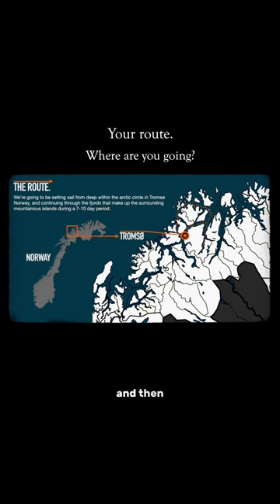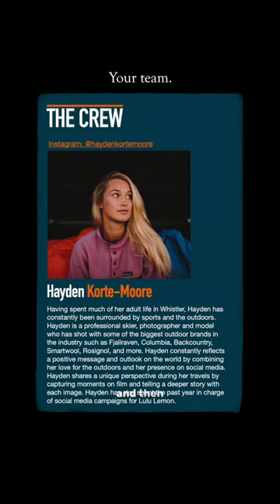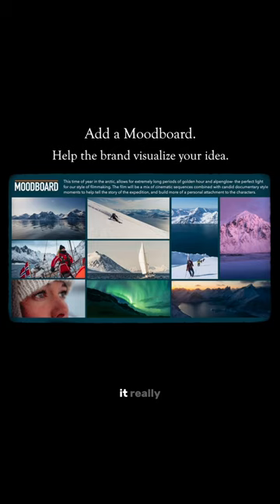How I create a pitch deck in 1 min